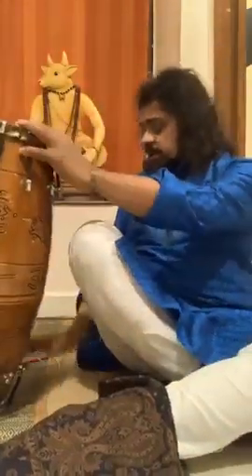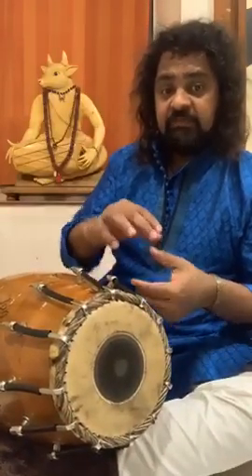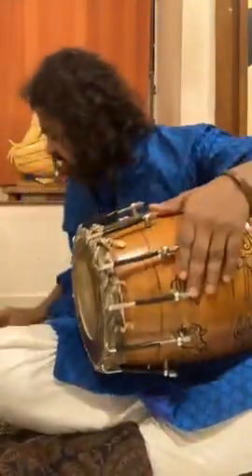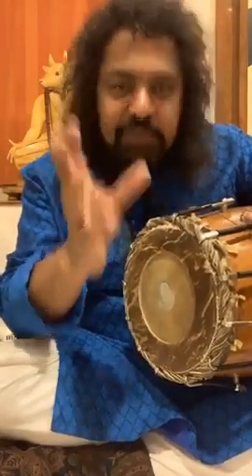PATRI SATHISH KUMAR - CROSS RHYTHMS, INFLUENCE OF INDIAN RHYTHM IN GLOBAL CONTEXT AND VICE VERSA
IMPL - INTERNATIONAL MUSIC PREMIER LEAGUE ORGANISED BY CARNATICA AND LONDON INTERNATIONAL ARTS FESTIVAL (LIAF)